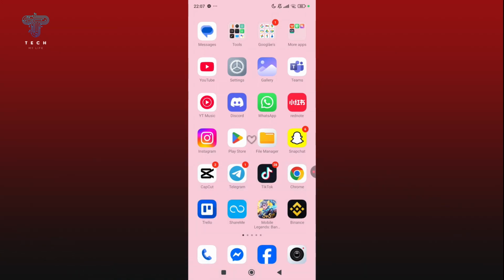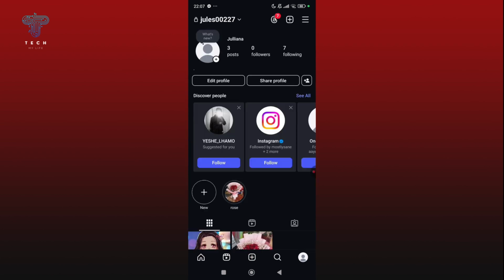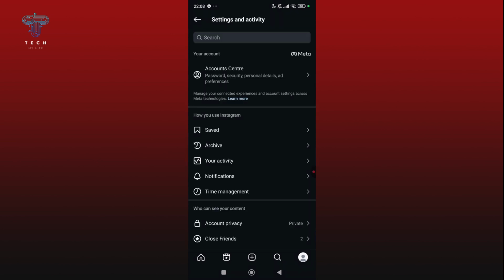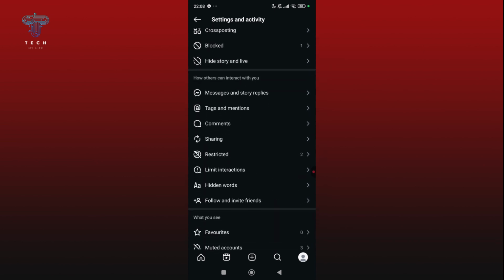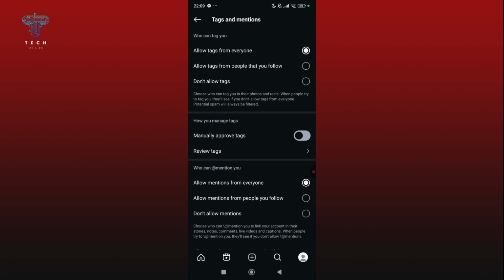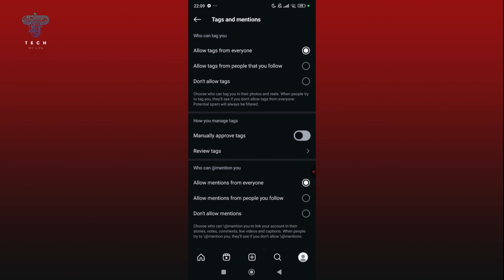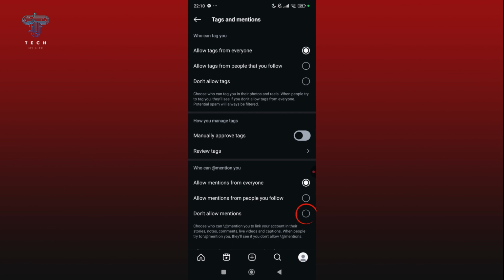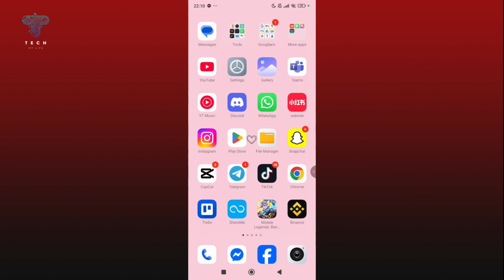How To Turn Off Mentions On Instagram? 2025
Welcome to Tech My Life, your go-to channel for step-by-step tech tutorials! If you’re tired of unwanted mentions on Instagram, you can easily turn off mentions to control who can tag you in posts, comments, and stories. In this video, I’ll guide you through the simple steps to disable mentions on Instagram in 2025, whether for everyone or only specific people. Protect your privacy and keep your notifications clutter-free.